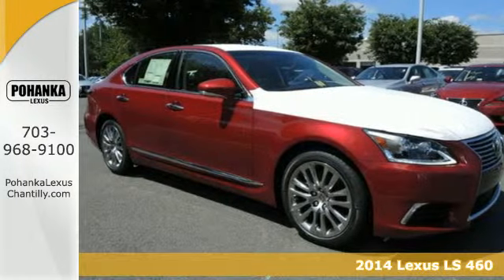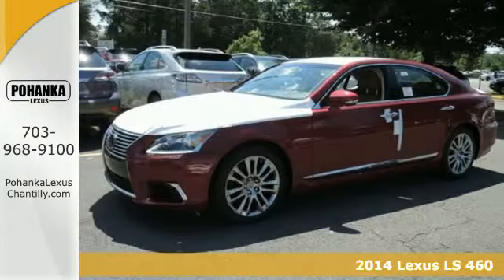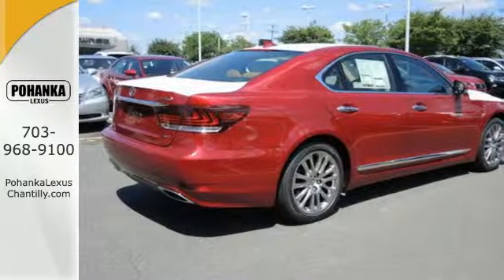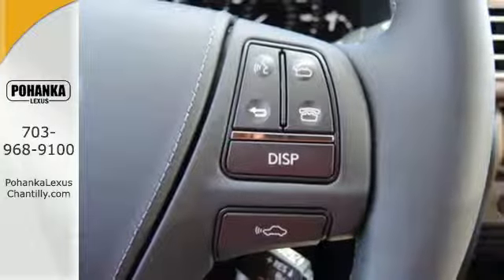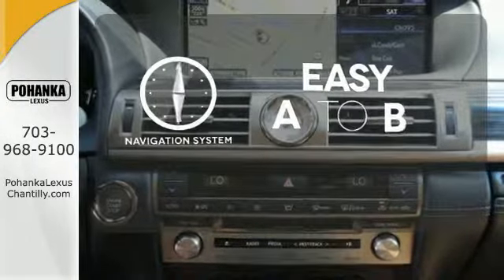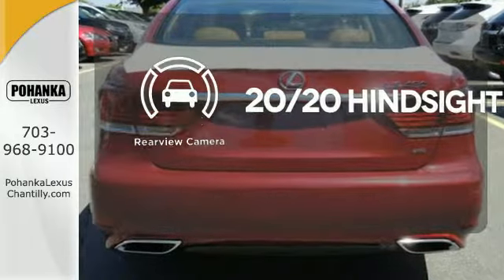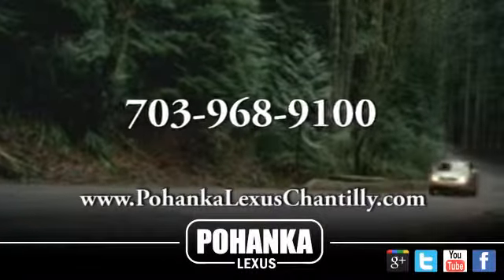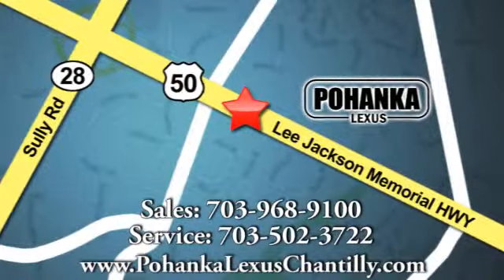New 2014 Lexus LS 460 Chantilly VA Washington-DC, MD LSE522290 - SOLD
Year: 2014
Make: Lexus
Model: LS 460
Trim: 4dr Sdn AWD
Engine: 4.6 L 8 Cyl. Cyl.
Color: Matador Red Mica
Stock #: LSE522290
VIN: JTHCL5EF1E5022290

Address:
13909 Lee Jackson Memorial Hwy